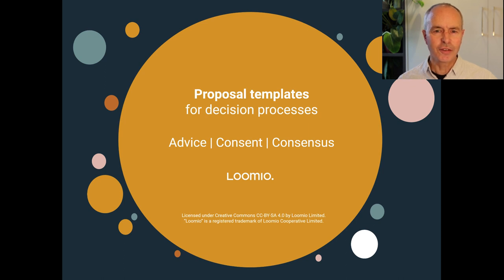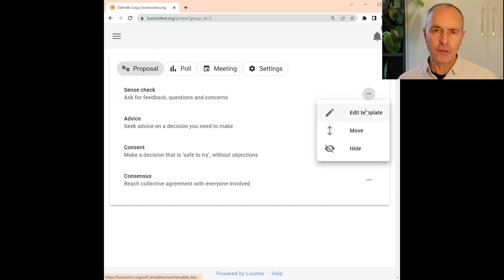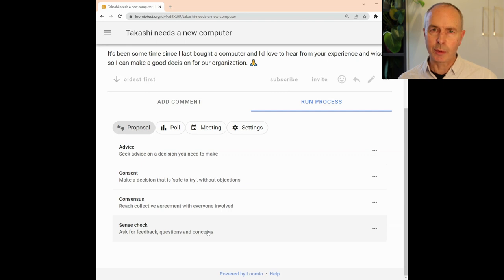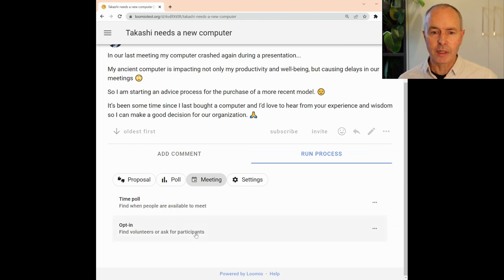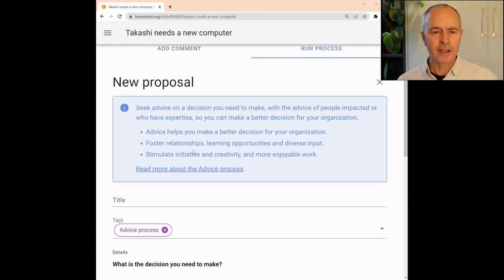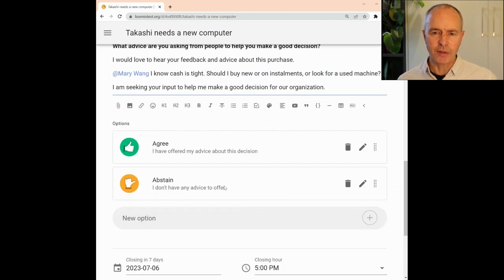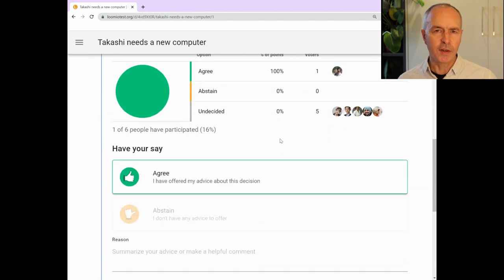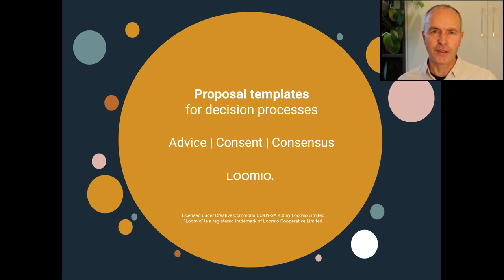Introducing Proposal Templates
We’re delighted to introduce a big update to proposal templates in Loomio.

Loomio now includes a series of predefined proposal templates for common decision processes such as Advice process, Consent process and Consensus.

The proposal templates are part of the scaffolding used to run a process. You can edit the templates to suit your particular needs, create new templates, or remove and rearrange templates to customize the experience for your organization.